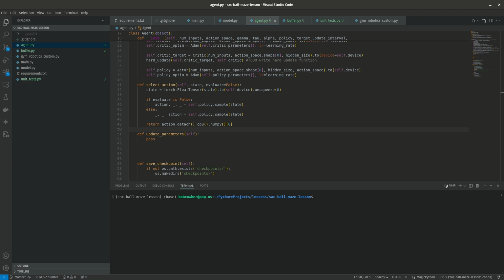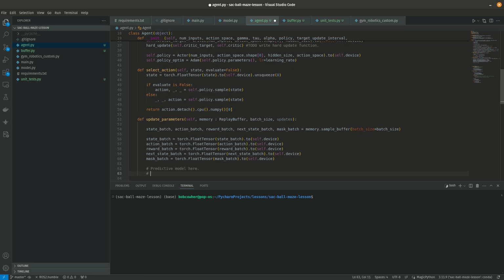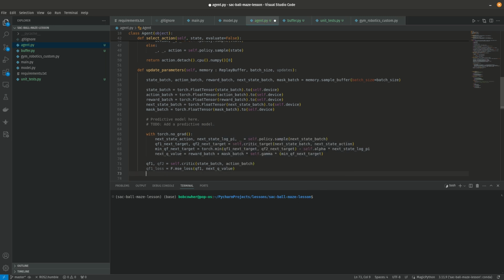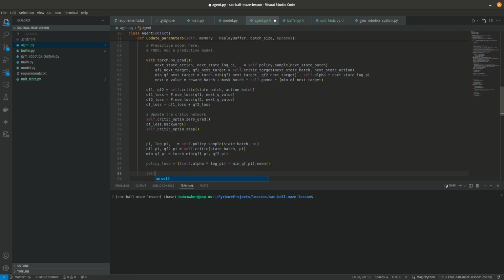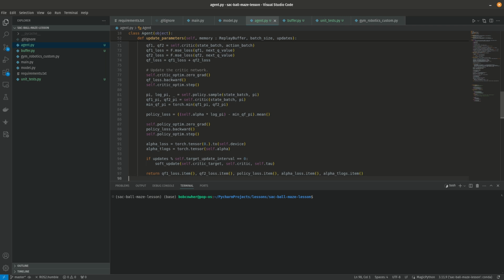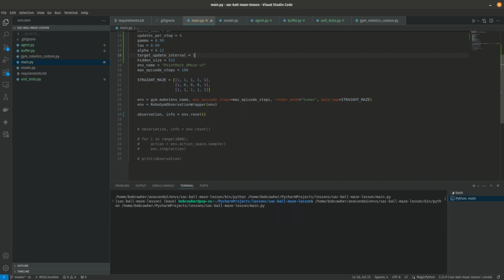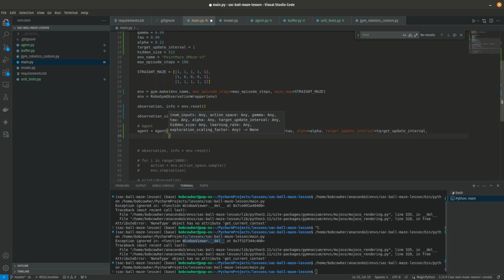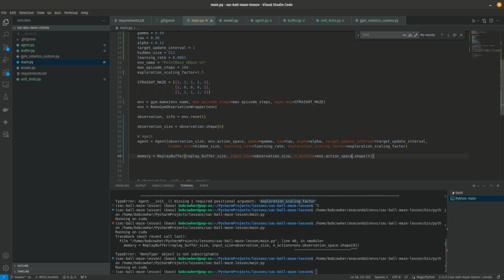Solving Mazes with Reinforcement Learning - Part 7 - The Parameter Update Method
This is part 7 of a video series on solving Mujoco mazes with Pytorch, SAC, Curriculum Learning, and Intrinsic Curiosity. In this video, we'll be building the first half of the agent.